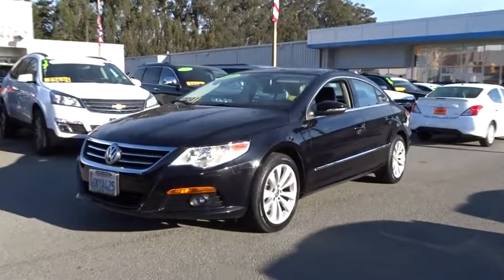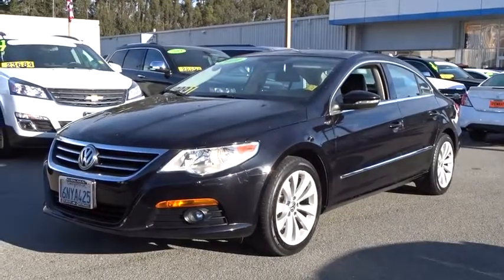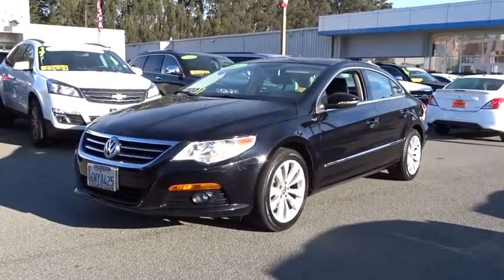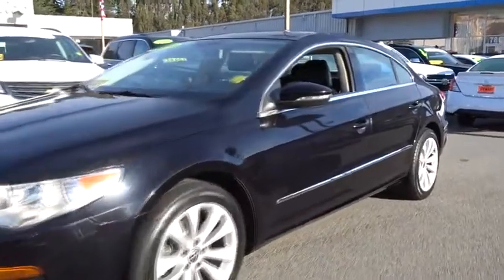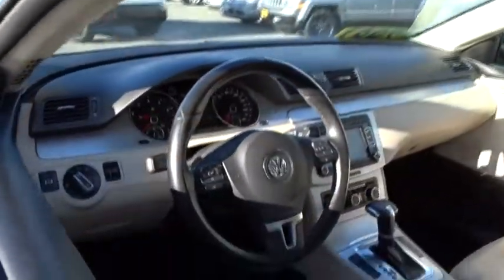2010 Volkswagen CC used San Francisco, Daly City, Pacifica, San Bruno, Bay Area, CA P109776A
2010 Volkswagen CC

Clean CARFAX. Black 2010 Volkswagen CC Sport FWD 6-Speed DSG Automatic with Tiptronic 2.0L I4 TSI TurbochargedRecent Arrival! 31/22 Highway/City MPGFor over 80 years, Stewart Automotive has served as your premier Colma, San Francisco, Daly City and Bay Area car dealer by backing their comprehensive new and used car and truck inventory with service that goes the extra mile. A family-owned and operated business, our goal has always been to help San Francisco and Daly City Cadillac Chevrolet Chrysler Dodge Jeep Ram customers like you find a new or used car, truck, or SUV that fits your needs and to keep it running in top condition.